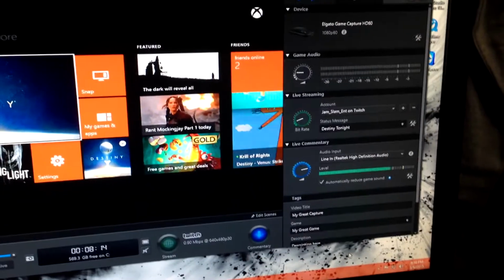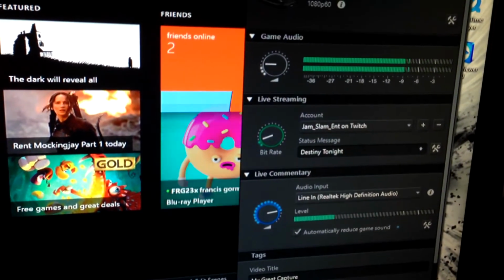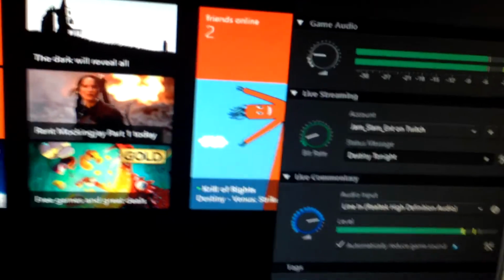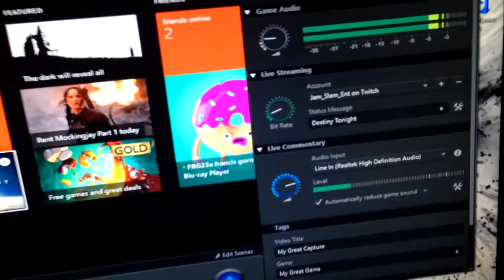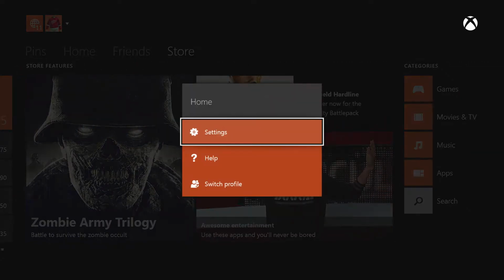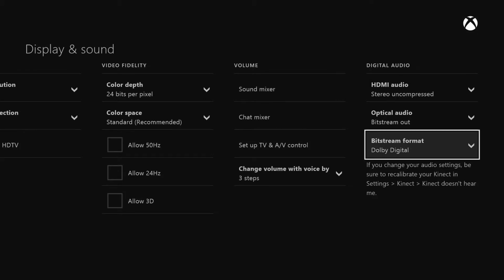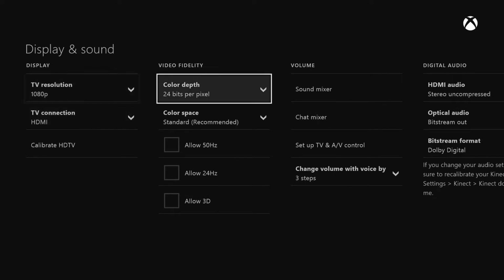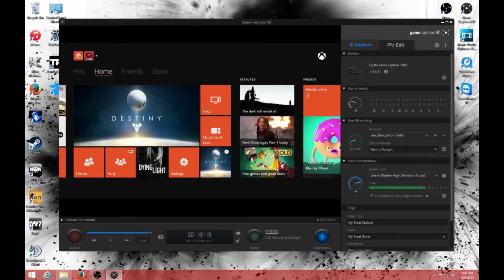Settings to Hook Up Elgato HD60 to Mixamp Pro to Record Party Chat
This video just goes more in depth of the settings from my previous video to show how i have my entire setup working.